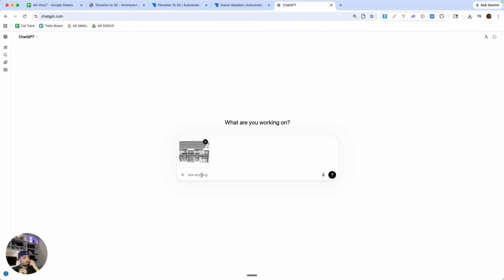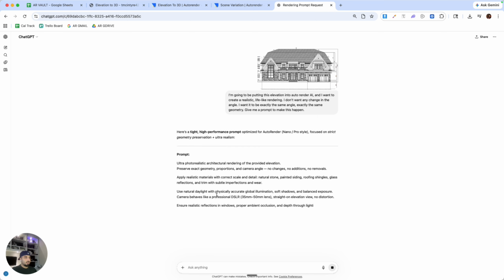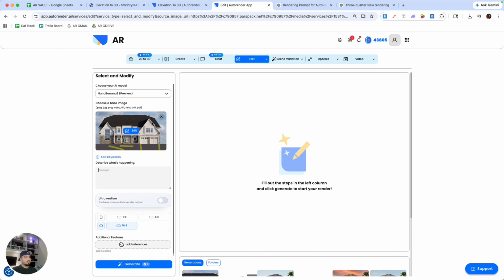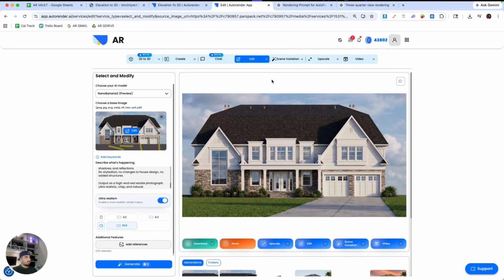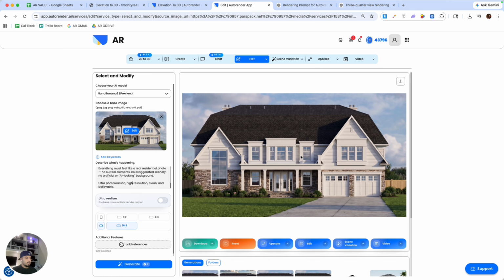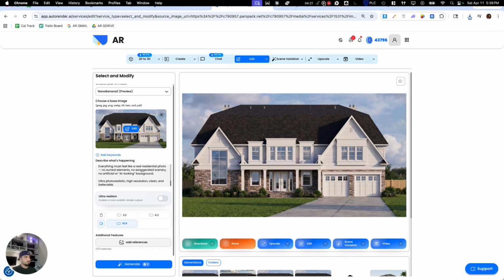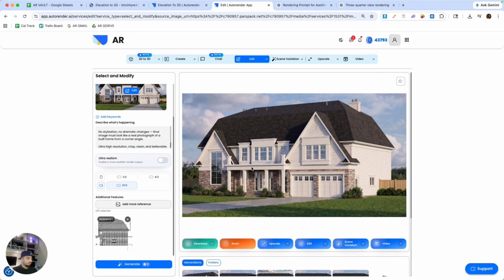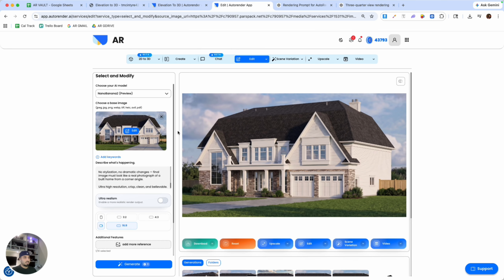I Tried AI Rendering… Here’s What Happened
Short answer.. YES. AI Rendering DOES work, as long as you understand the correct workflow!!

FREE TRIALS STILL AVAILABLE!